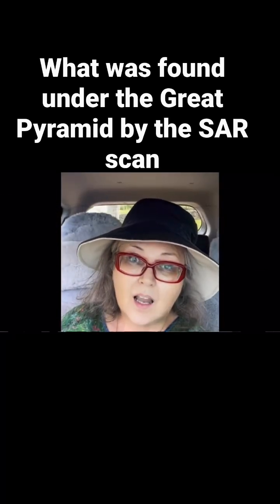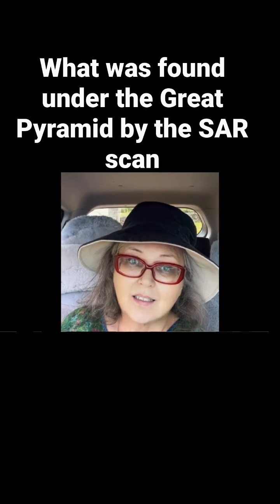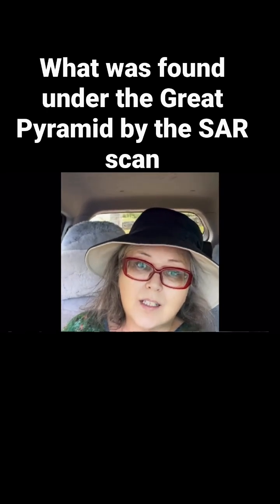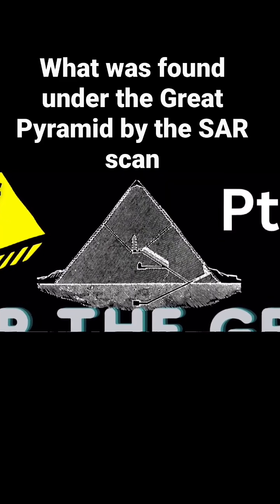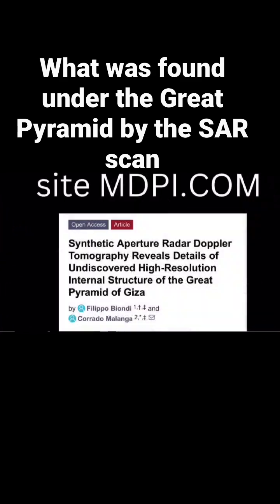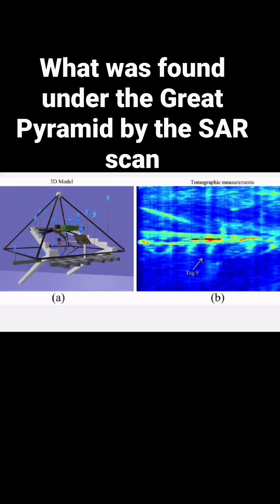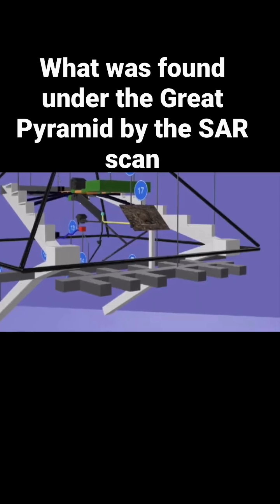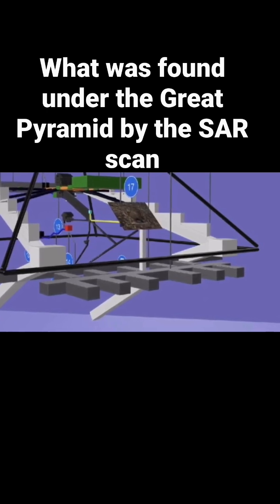What was found under the Great Pyramid by the SAR scan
Part 5 of the series on the SAR scans done in the pyramid of Khufu.

I also refer to a really awesome model by @vicioustonez of the results of the SAR scan. Check it out - it is a beautiful 3D rendering of the results of the study.